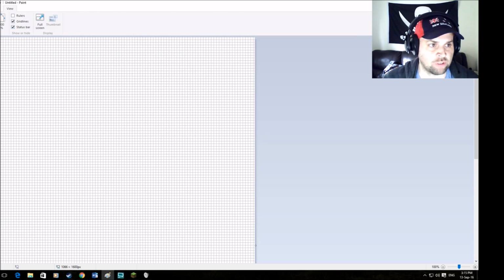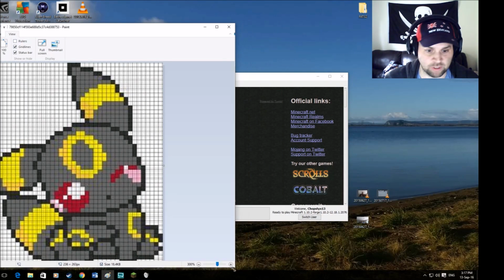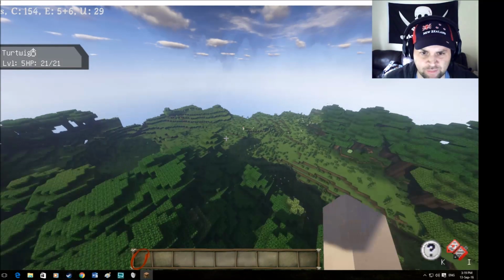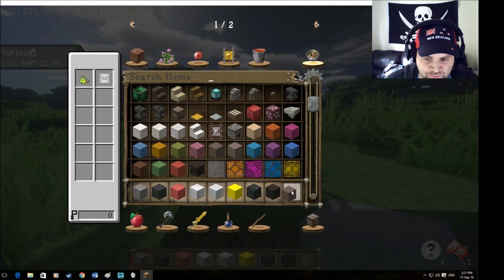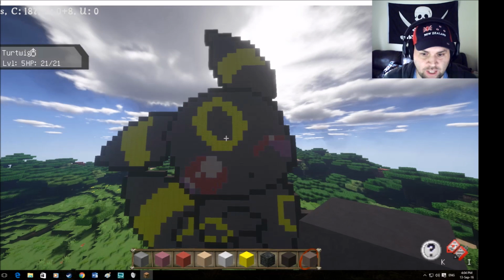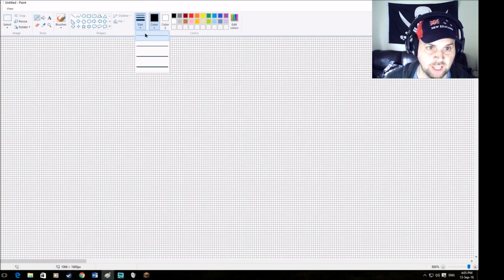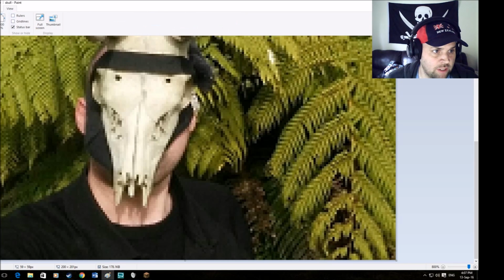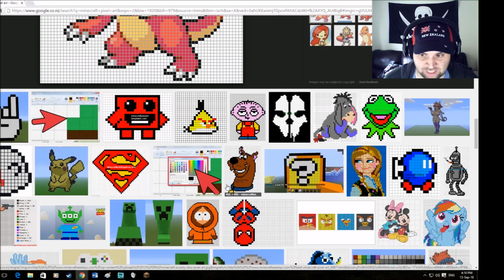Minecraft Umbreon Pixel Art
I take a quick look at attempting pixel art in Minecraft as well as give some very basic tips on how to do it yourself.

I recommend turning your shaders off when doing this type of art. I'm sure you can see the light rays coming through particularly early morning and it kinda makes it hard to see what you're doing.